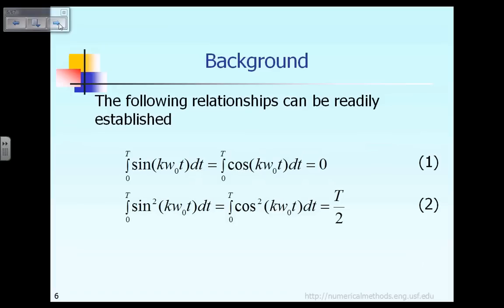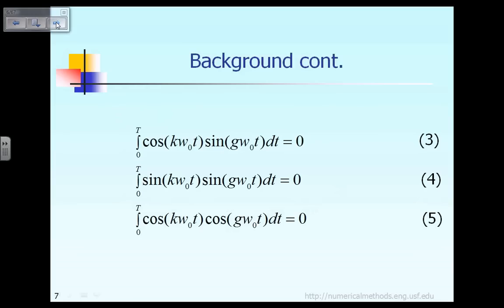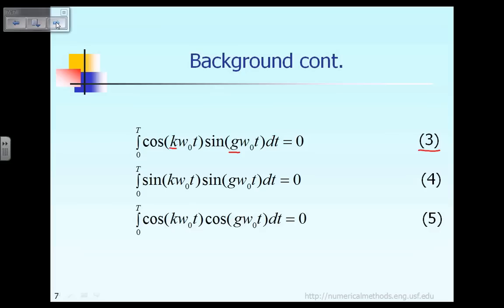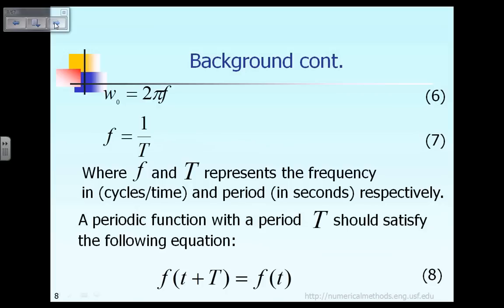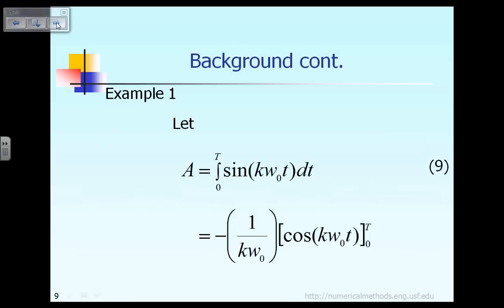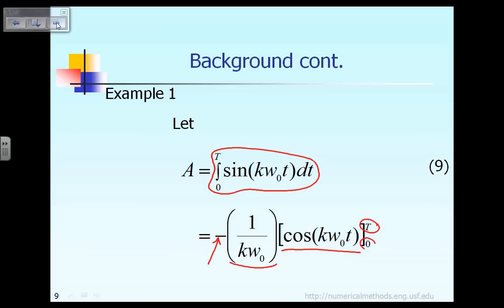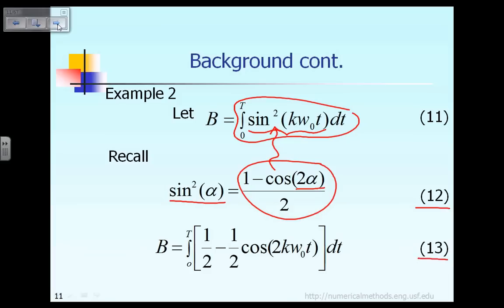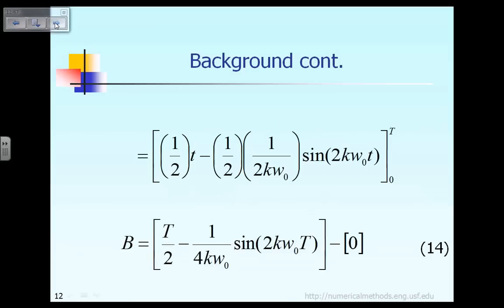Lecture 1: Introduction to Fourier Series Part 1 of 2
Introduction to Fourier series. Definitions of "periodic function" and "frequency". Derivations of some useful formulas (through examples) for integrating some combinations of trigonometric functions.